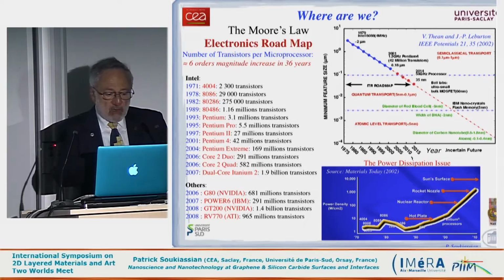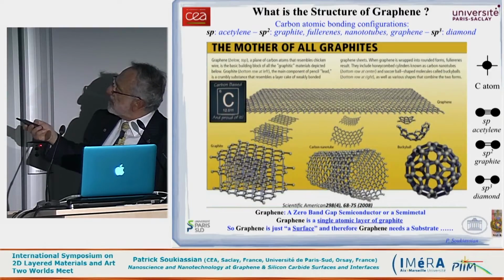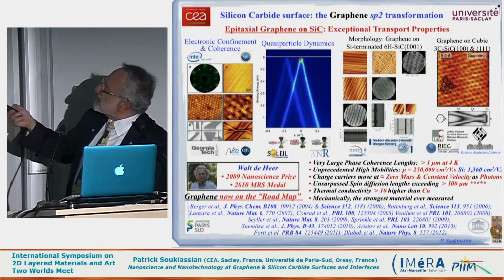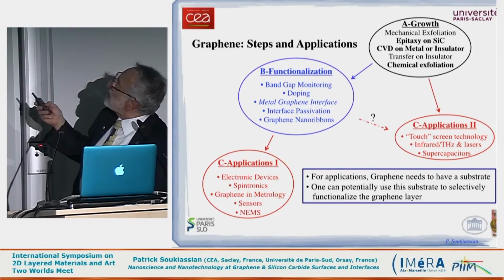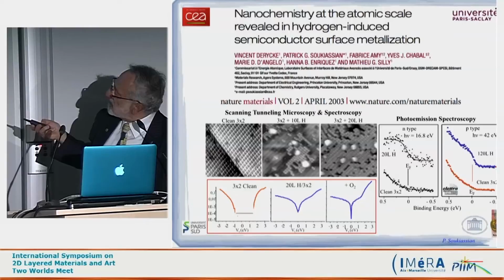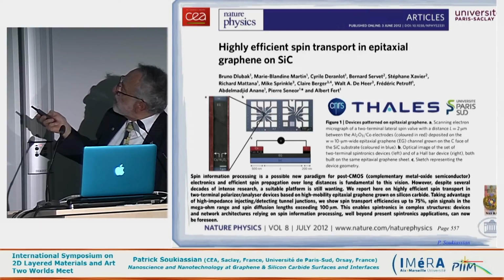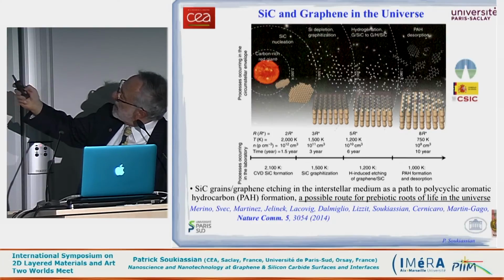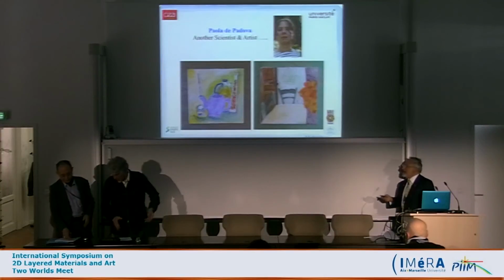Patrick Soukiassian, CEA, Saclay, France Université de Paris-Sud, Orsay, France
IMéRA (AMU), Marseille - March 23-25, 2016
International Symposium "2D LAYERED MATERIALS AND ART: TWO WORLDS MEET"
En partenariat avec le laboratoire PIIM (AMU, CNRS), dans le cadre de la résidence de Paola de Padova (IMéRA fellow, CNR-ISM Rome)